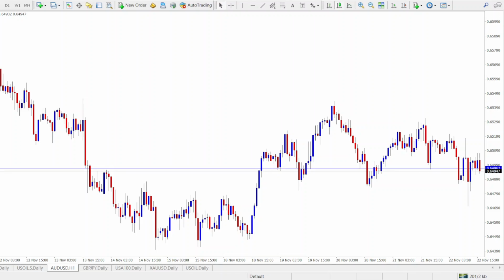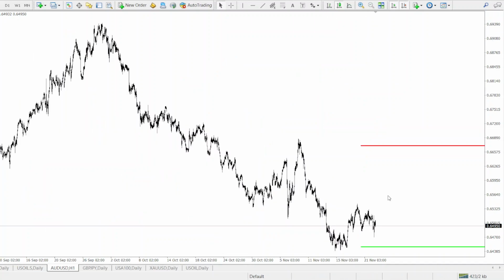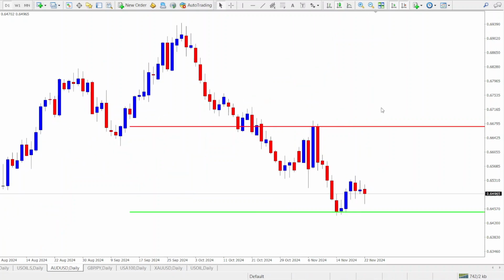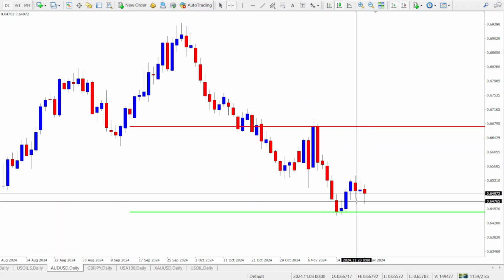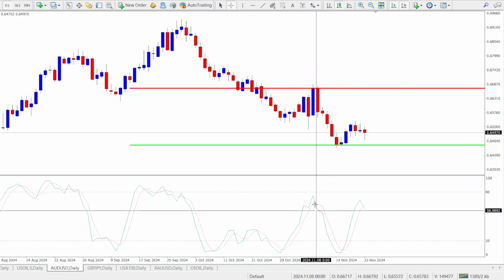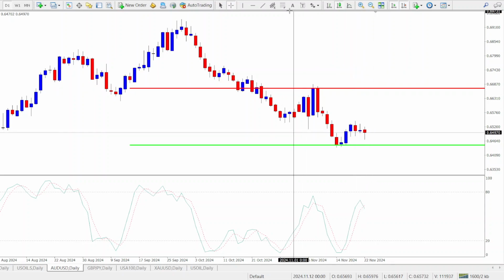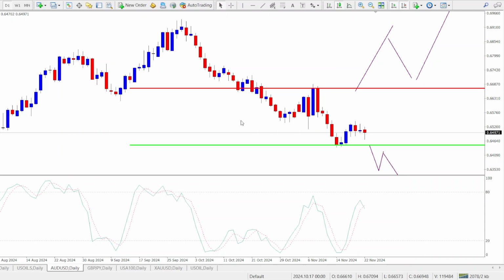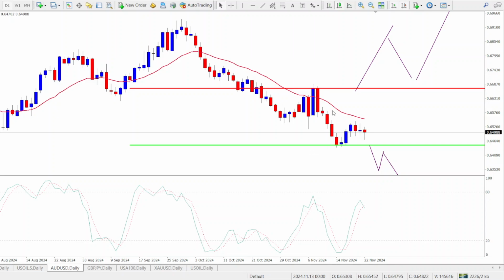Free Range Breakout EA for MT4 & MT5 - Automated Range Breakout Indicator Trading Strategy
In this video, we’ll explore the Range Breakout Indicator for MT4 & MT5, a powerful tool designed to spot price movements when it breaks out of a range. Whether you’re new to trading or looking to refine your strategy, this indicator provides you with precise signals for entering trending markets. Learn the best way to use this indicator for consistent results.